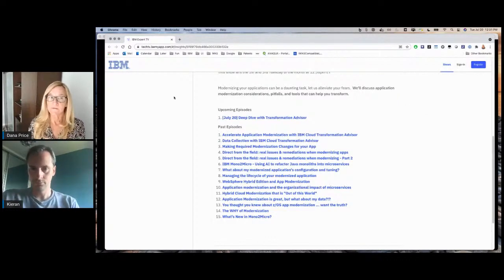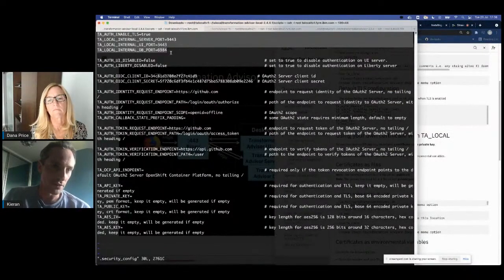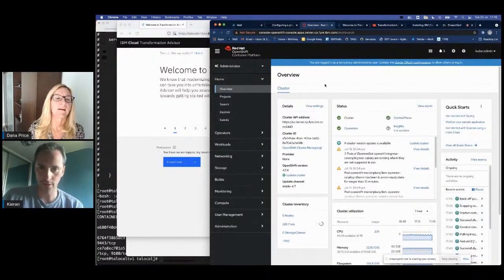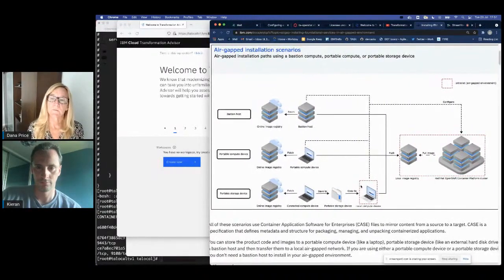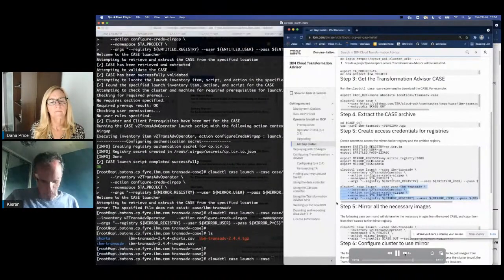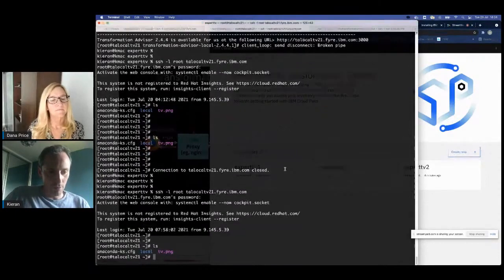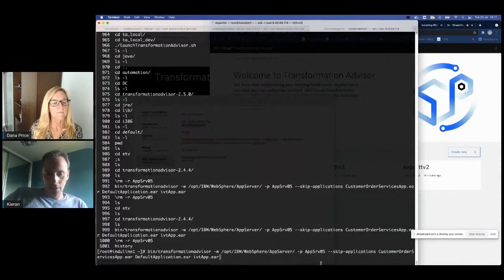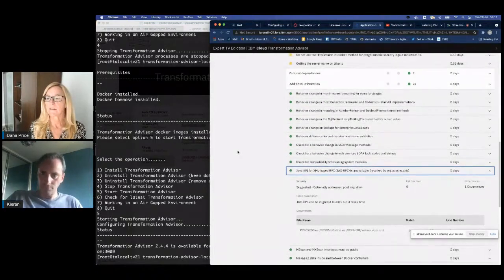Deep Dive with Transformation Advisor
We saw how to install and run Transformation Advisor and explored some of its capabilities in 2020.   In this episode, we'll see the new capabilities of IBM Cloud Transformation Advisor, explore some of its valuable treasures, and discover how you can best use it on your modernization journey. Kieran Geoghegan, of our development team in Ireland, will join us to demonstrate the latest functionality and answer all our questions.  Don't miss!